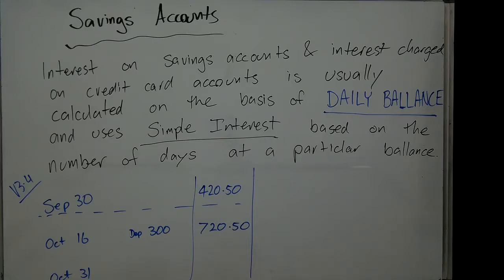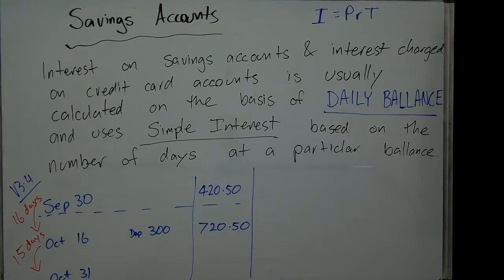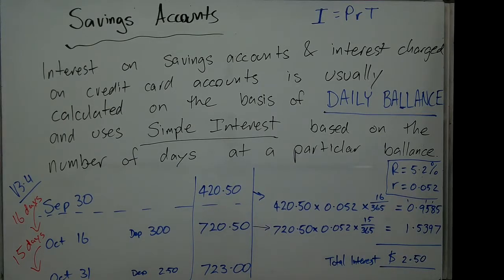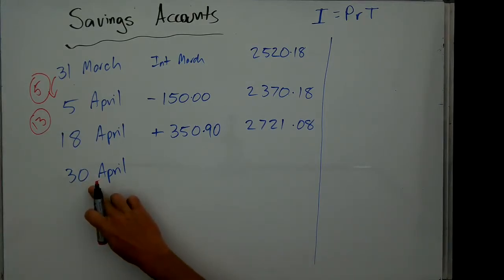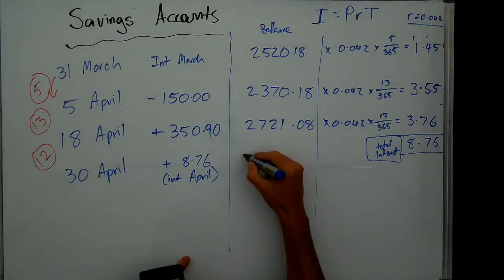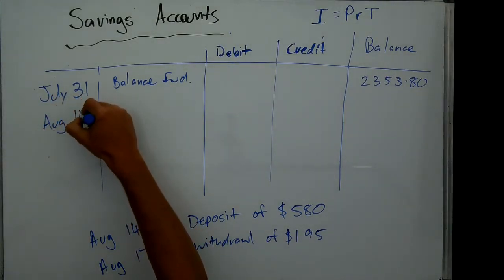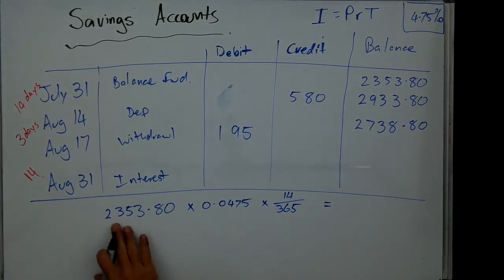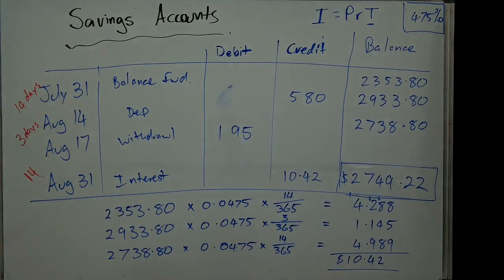Savings Accounts. (Simple interest). (#13 Consumer Maths, Gen2)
Calculating simple interest on daily the balance over the course of a month.